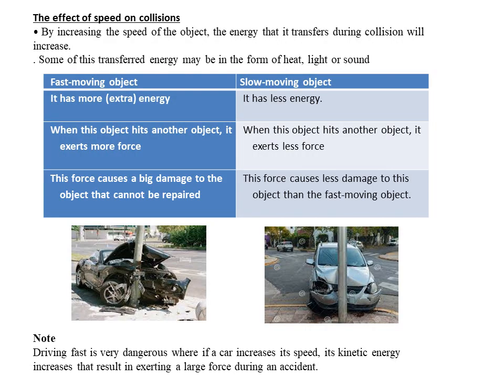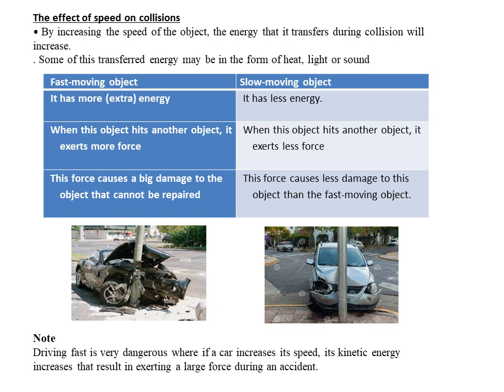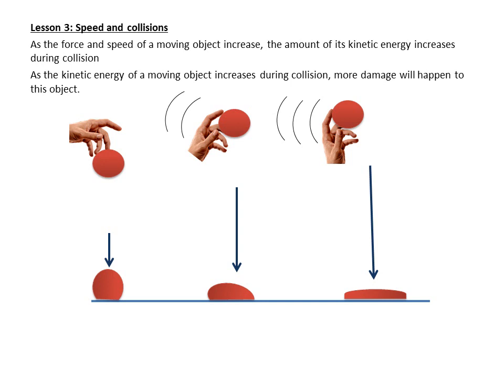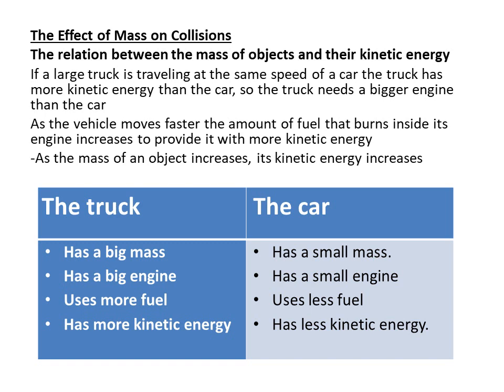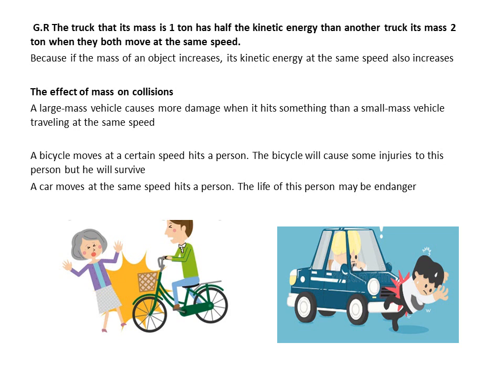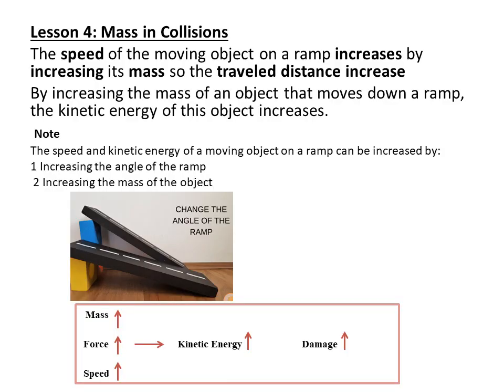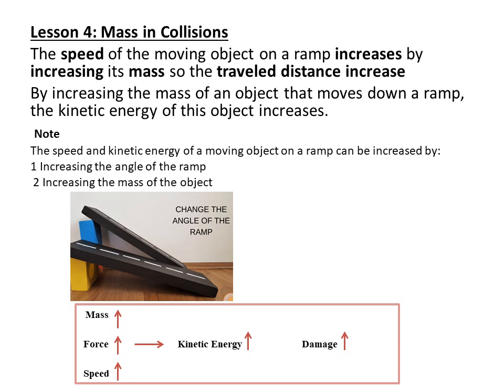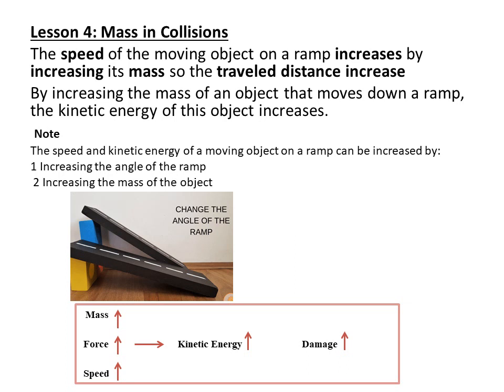Science P4 T1 Theme2 Conc 3 Part2